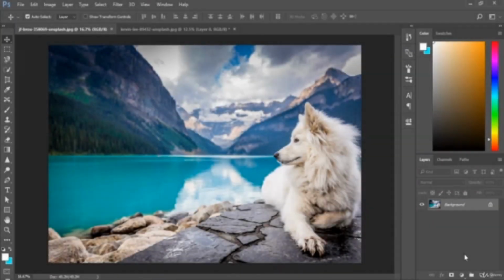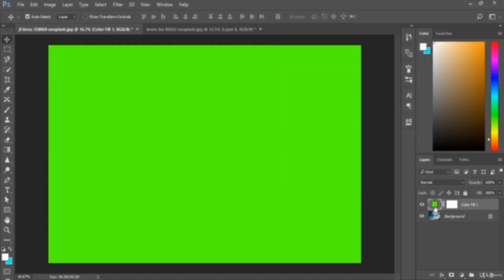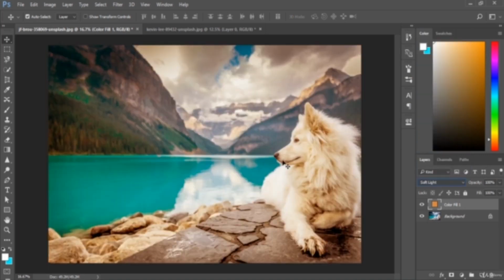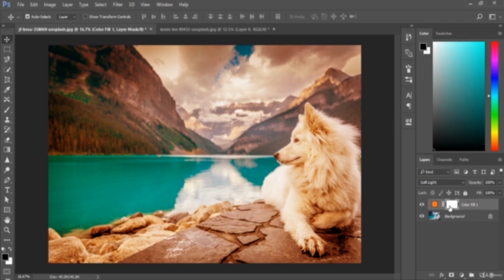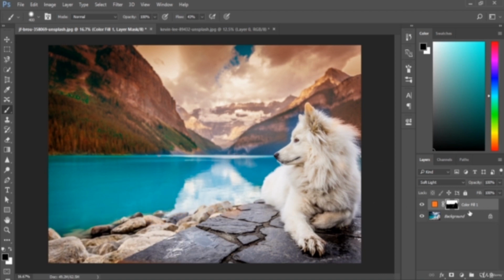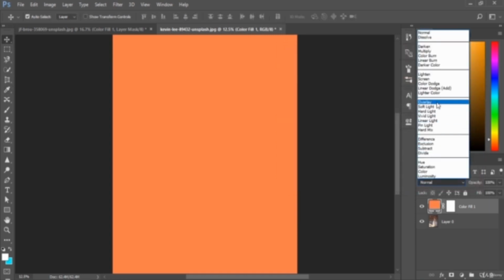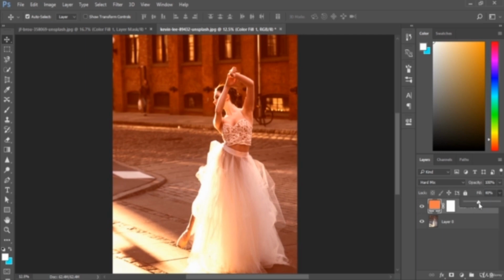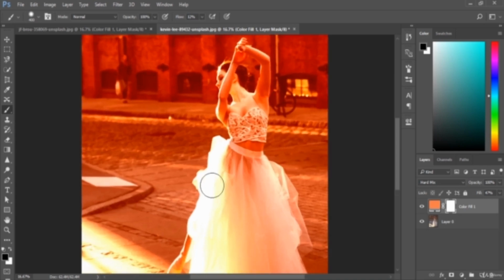Learn How To Use Solid Colour adjustment layer in Photoshop | Photoshop For Begginer | Course Review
Hello Friends,
In this tutorial, we'll show you how to use the Solid Colour adjustment layer in Photoshop. This powerful tool allows you to quickly and easily add a solid color to your image, making it perfect for creating backgrounds, color blocking, and more. We will demonstrate how to use the adjustment layer, how to change the color and blend mode, and how to use the layer mask to control the effect. With this tutorial, you'll be able to take your Photoshop skills to the next level and create stunning images in no time!

Searchable Keywords :

Mastering the Solid Colour Adjustment Layer in Photoshop
The Ultimate Guide to Using Solid Colour Adjustment Layers in Photoshop
Unleash the Power of Solid Colour Adjustment Layers in Photoshop
Creating Stunning Images with the Solid Colour Adjustment Layer in Photoshop
Take Your Photoshop Skills to the Next Level with Solid Colour Adjustment Layers
The Secret to Using Solid Colour Adjustment Layers Like a Pro in Photoshop
A Beginner's Guide to Using Solid Colour Adjustment Layers in Photoshop
How to Add a Pop of Color with Solid Colour Adjustment Layers in Photoshop
Transform Your Images with Solid Colour Adjustment Layers in Photoshop
Easily Create Backgrounds and Color Blocks with Solid Colour Adjustment Layers in Photoshop
Photoshop solid color adjustment layer vs color fill layer
Using solid color adjustment layer for color grading
Photoshop solid color adjustment layer for text
Solid color adjustment layer vs solid color layer
Solid color adjustment layer for product photography
Advanced techniques with solid color adjustment layer in Photoshop
Solid color adjustment layer for digital art
Photoshop solid color adjustment layer for graphic design